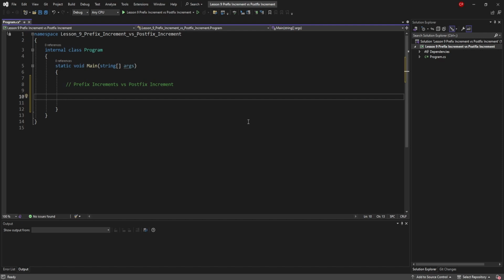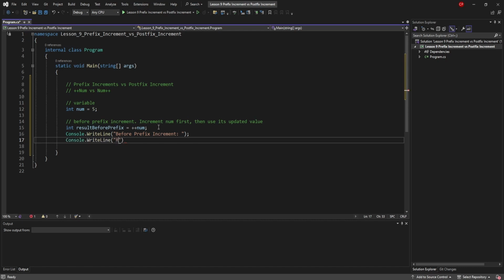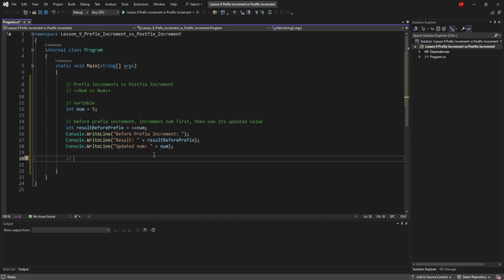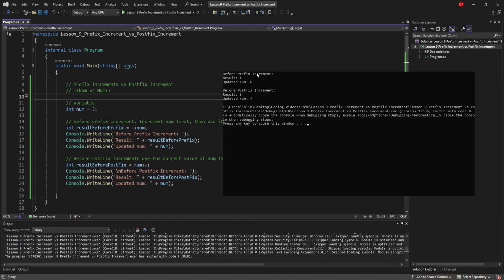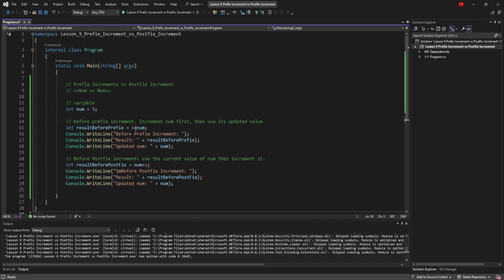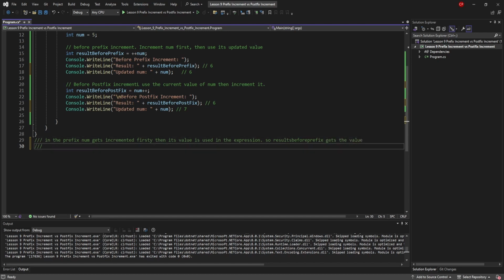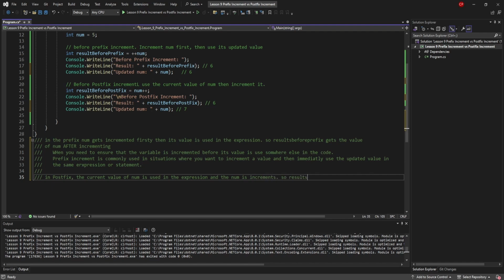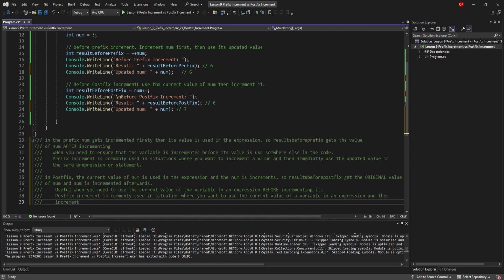Lesson 9: Prefix increments vs Postfix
Are you ready to unleash your inner coding wizard? Join the Syntax Sorcerer for an epic journey into the world of C# programming! In this captivating video, we'll teach you the basics of coding in a way that's both educational and entertaining. From understanding the syntax of C# to writing your first programs, we'll walk you through each step with clear explanations and fun examples. Whether you're a complete beginner or just looking to sharpen your skills, this tutorial is perfect for anyone eager to learn the art of programming. So grab your spellbook (or laptop) and let's dive into the magical world of coding together!